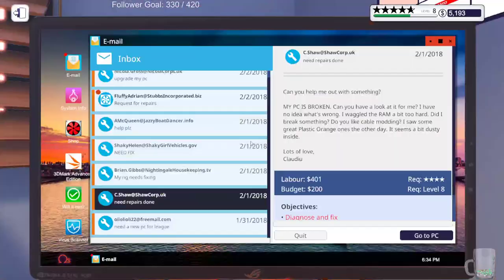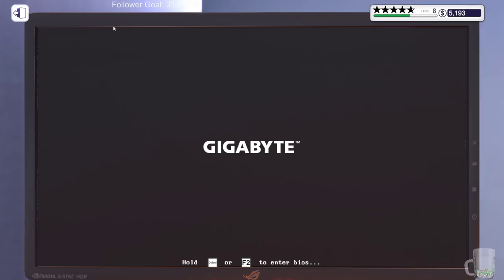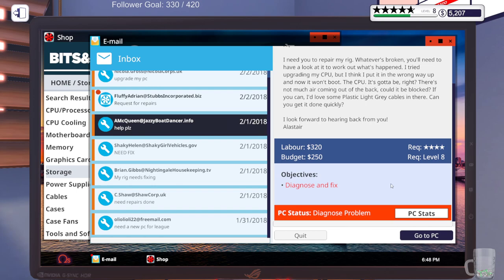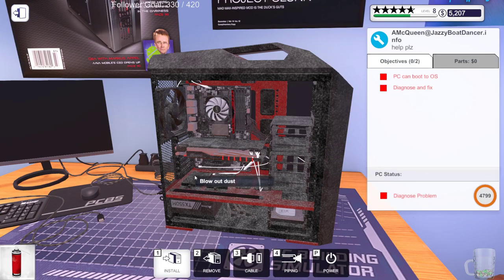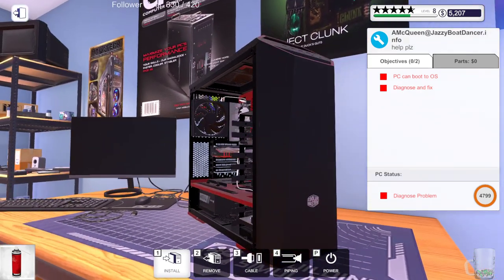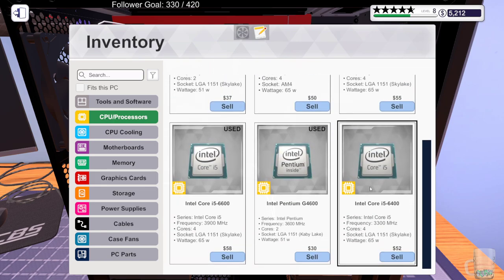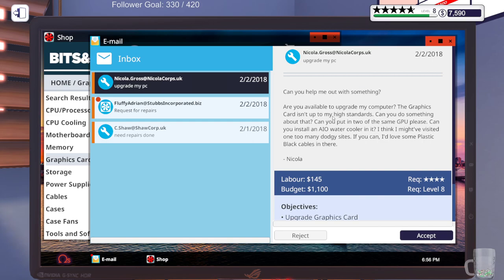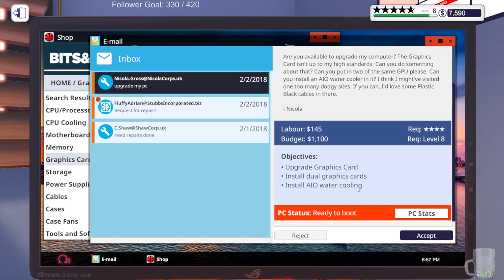Let's play PC Building Simulator with KustJidding - Episode 33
Kust is doing his First Blind Playthrough of PC Building Simulator

Streaming everyday:
6pm CEST (~3hrs afternoon stream)
9:30pm CEST (~2hrs evening stream)